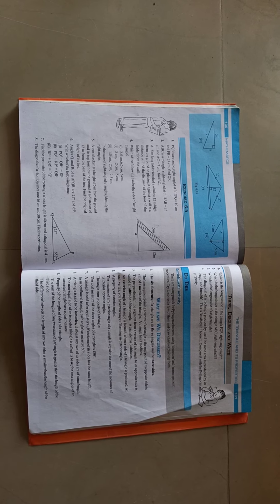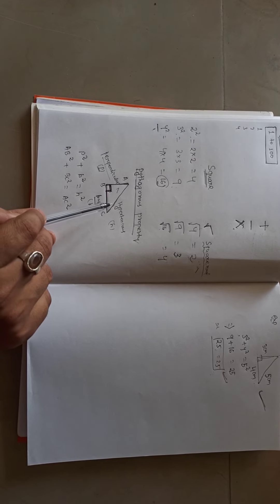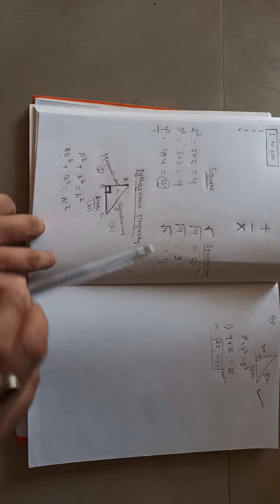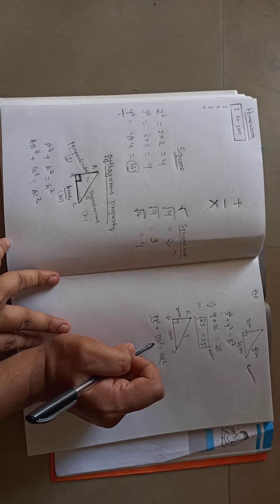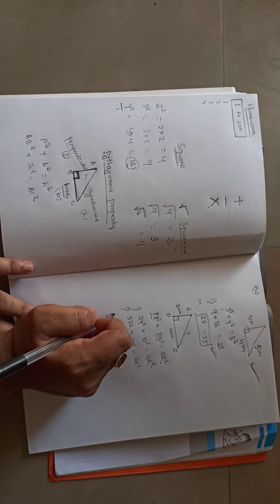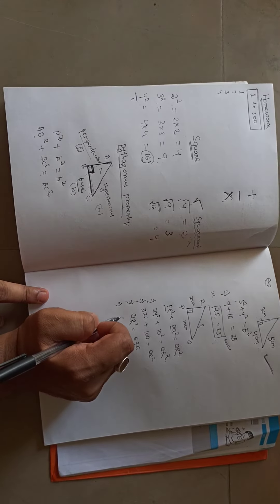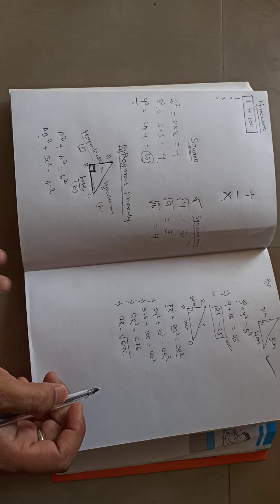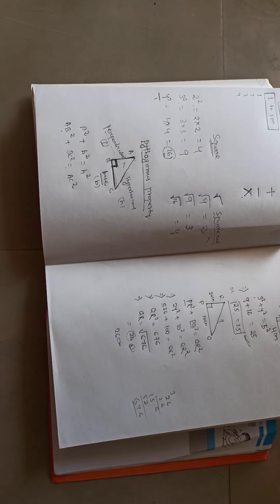7th STD Pythagoras property p1